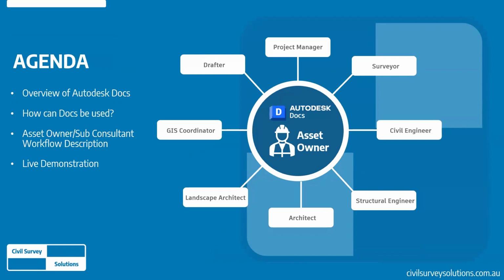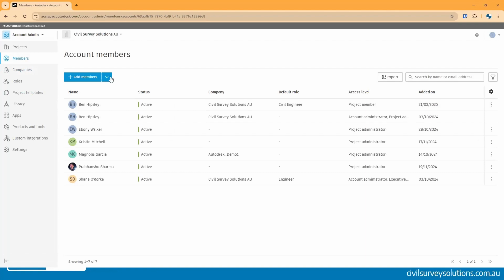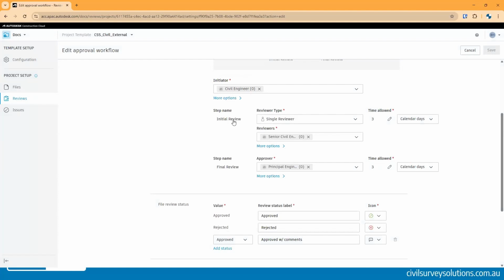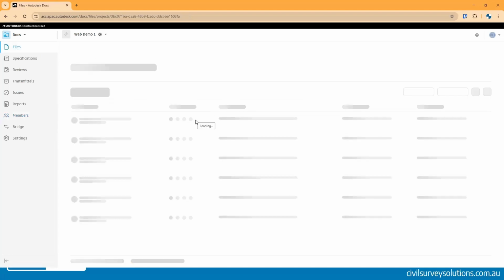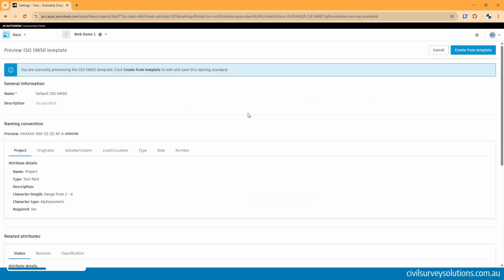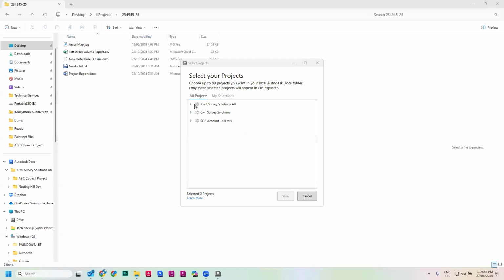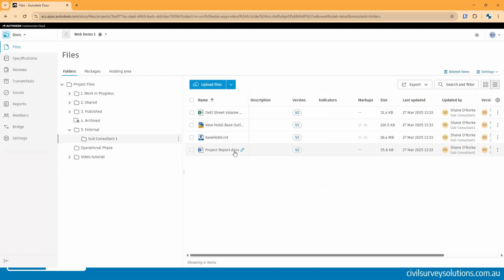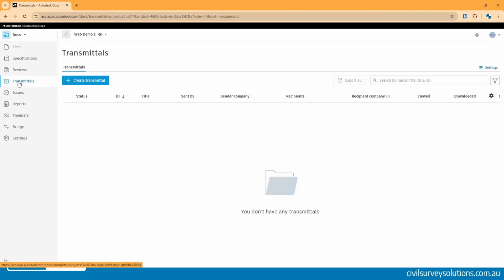Webinar: Data Ownership in Autodesk Docs [Autodesk Construction Cloud]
Are you an asset owner concerned about maintaining control of project data created by sub-consultants?

Or are you a sub-consultant concerned you will be asked to work from an unfamiliar Common Data Environment?

This video provides a practical demonstration of AUtodesk Docs, focusing on:

- Creating a secure project environment with tailored permission structures.
- Establishing clear folder structures for efficient collaboration.
- Implementing streamlined delivery processes for seamless data handovers.
- Retaining full ownership and control of all project data.

Chapters

00:53 An introduction to Autodesk Docs
06:38 Building a project template
13:27 Creating a project
14:19 Tailoring a project to your requirements
15:42 Inviting external consultants
16:30 Communication and collaboration through Autodesk Docs
35:10 Publishing and owning your data